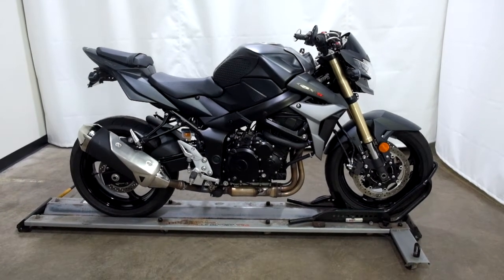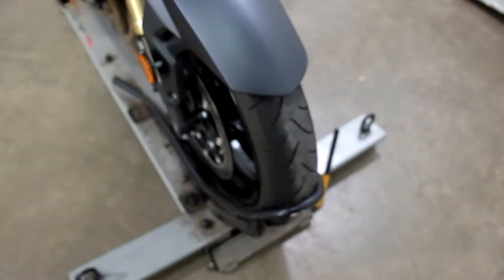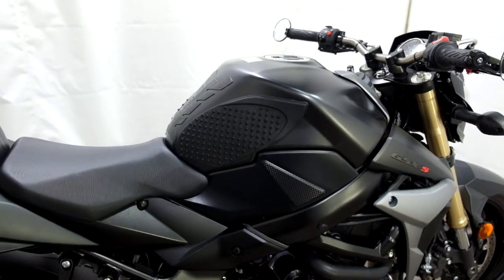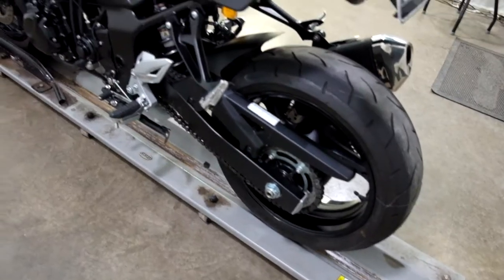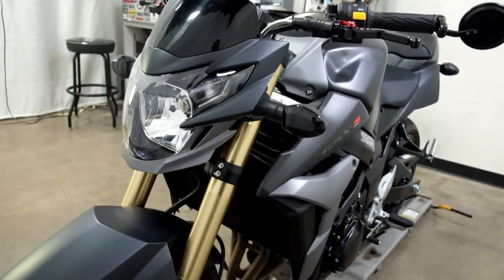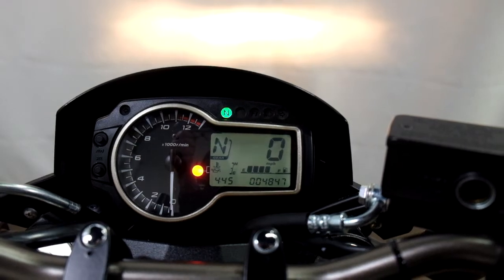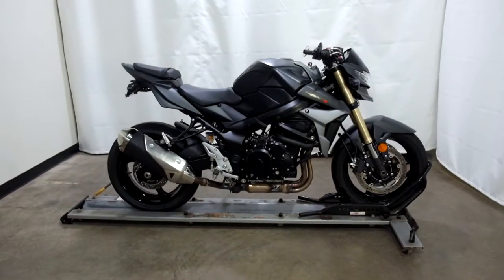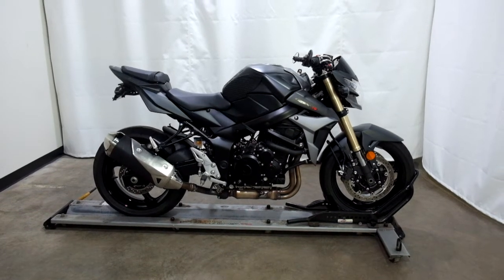2015 Suzuki GSX S750 – used motorcycles for sale– Eden Prairie, MN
Please visit Simply Street Bikes to view this Used 2015 Suzuki GSX-S750 for sale near Minneapolis, Minnesota.

Stock #: OSN1039